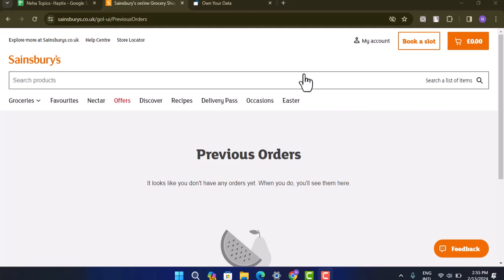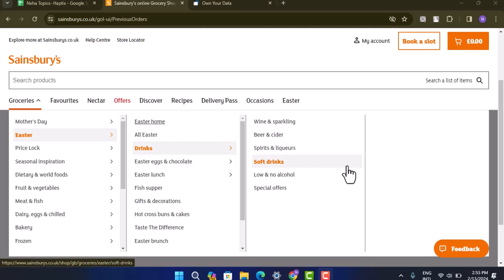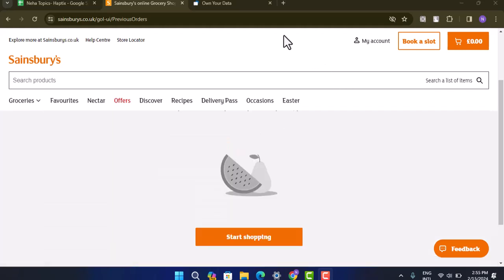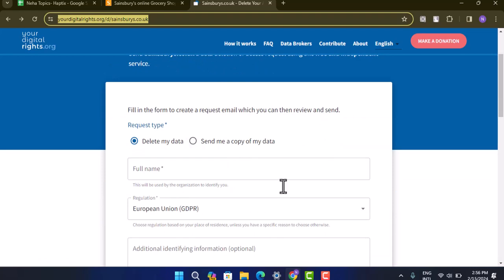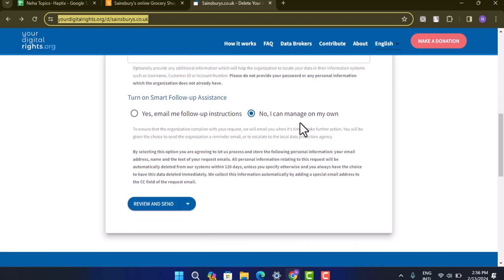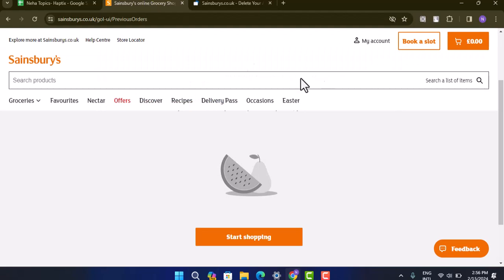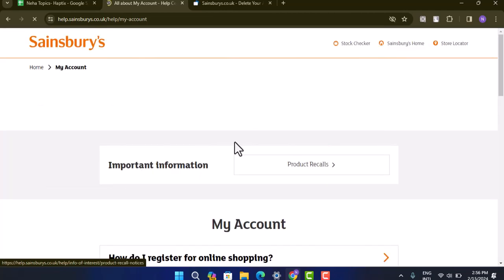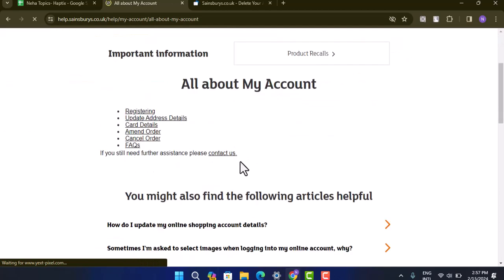How To Delete Sainsburys Groceries Account !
This Video Is based on How you can delete Sainsburys Groceries Account.

Chapters / Timestamps
0:00 Introd
0:20 Delete Sainsburys Groceries Ac
1:37 Outro